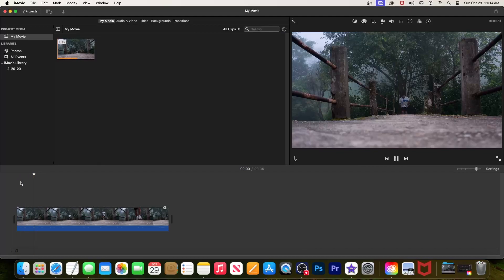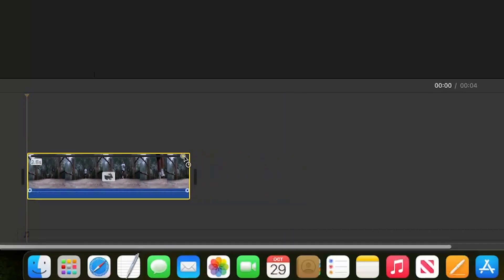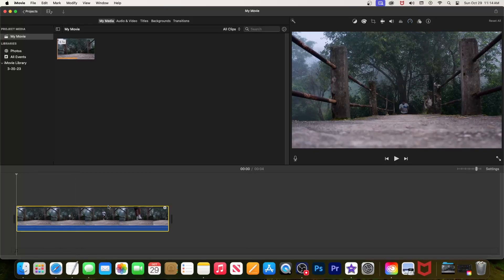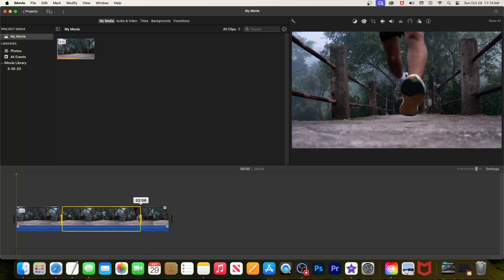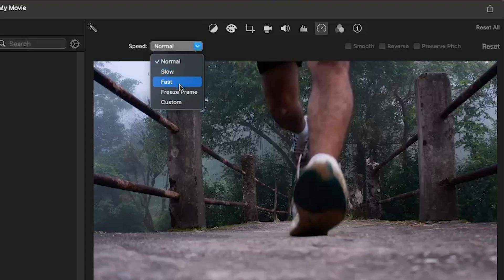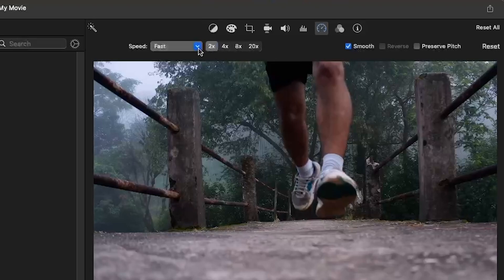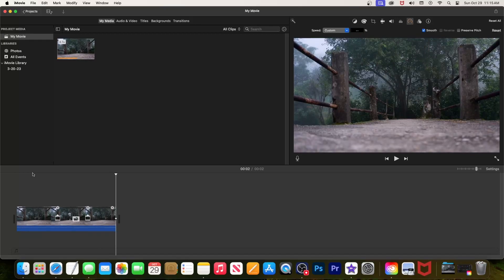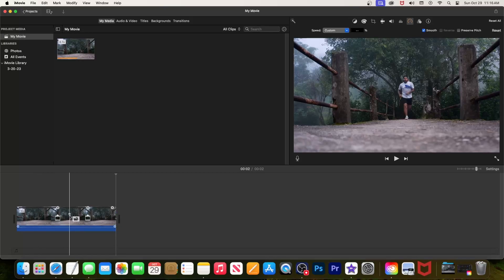iMovie : How to Speed Up Clip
A tutorial on how to increase the speed of a clip in iMovie on Mac.